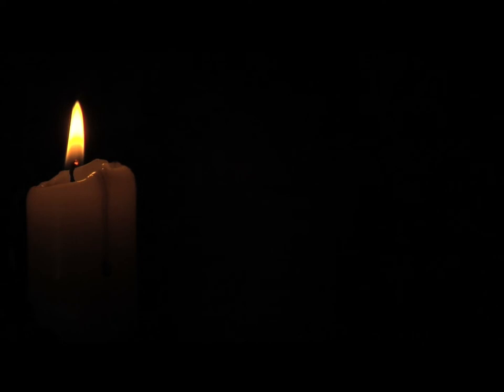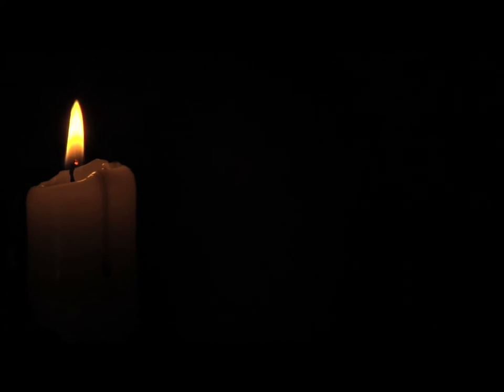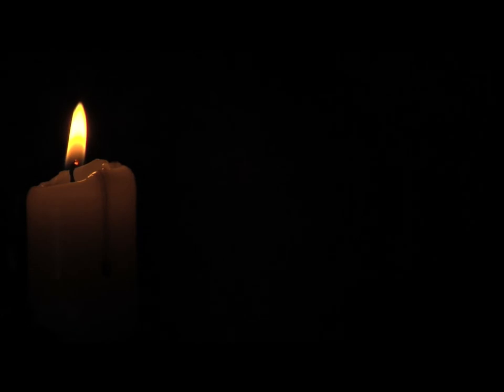" You're Not Scared, Right? " Classic Creepypasta | By: ShadowLovely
@FNarrates for updates and other things that I post :p

Check out all these channels if you aren't planning on sleeping tonight!